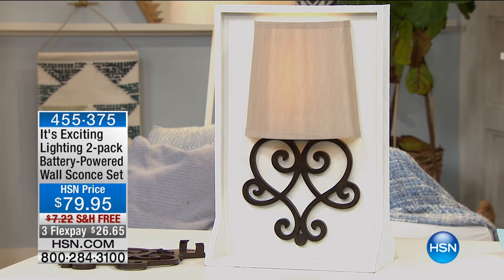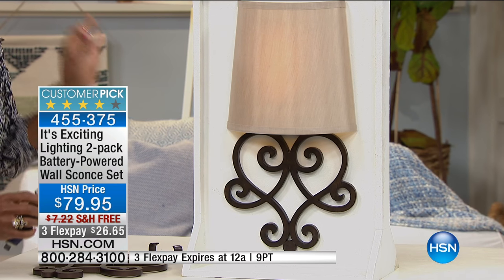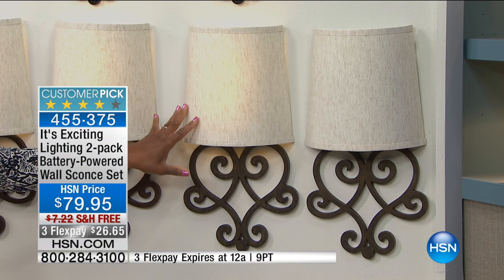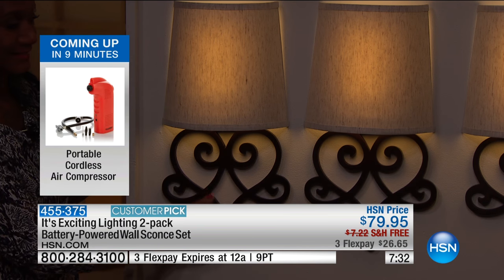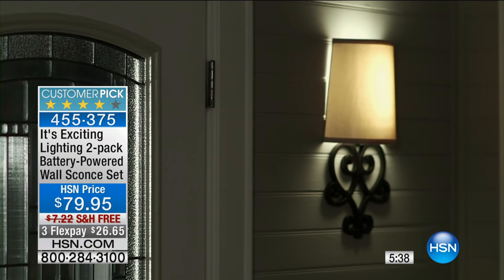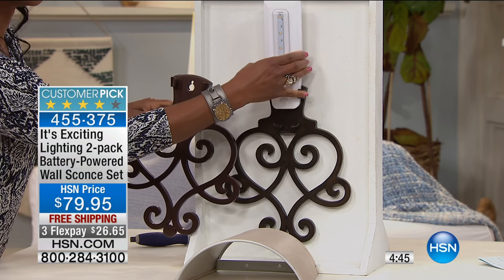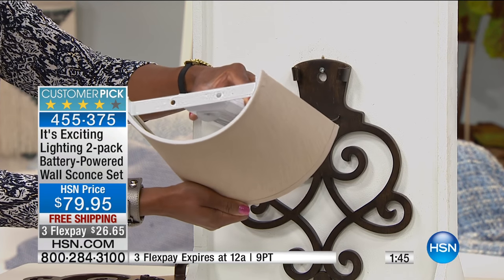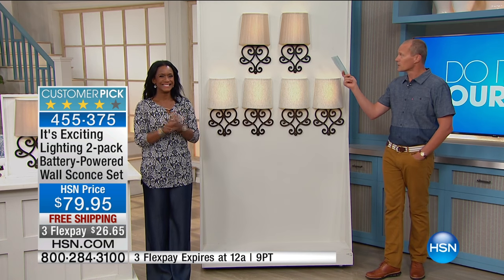It's Exciting Lighting 2pk BatteryPowered Wall Sconce Set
It's Exciting Lighting 2pack BatteryPowered Wall Sconce Set
There's no overstating the importance of proper lighting, whether for purposes of style or practicality. What's not always practical...